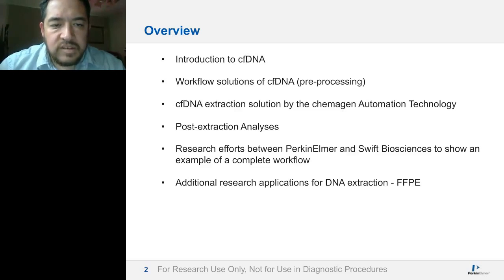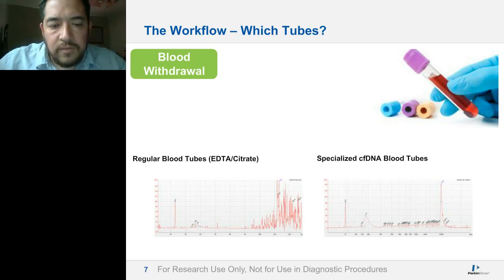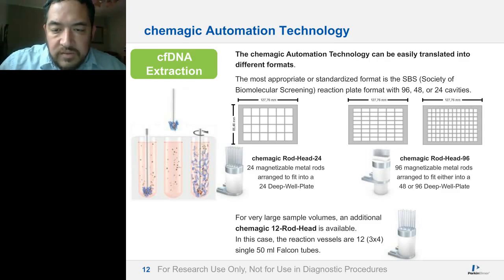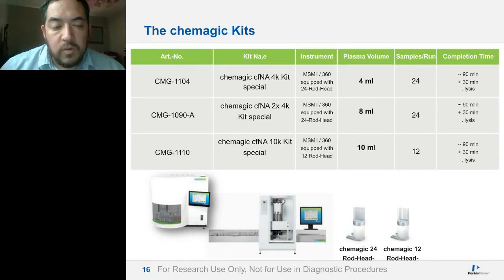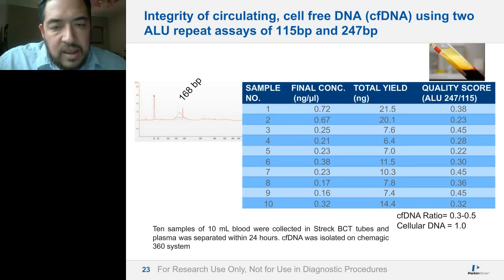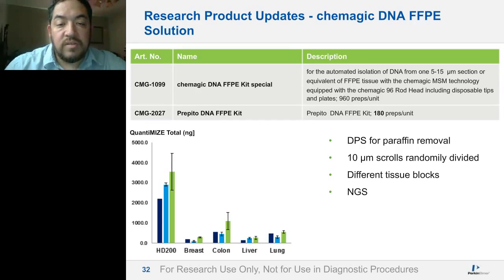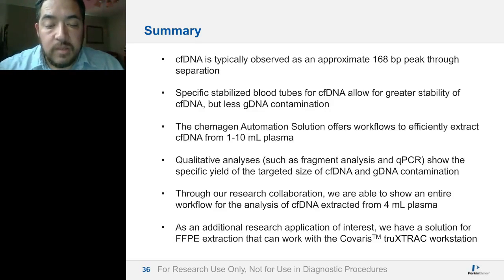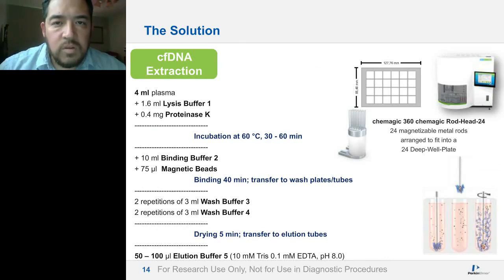Alex Lopez - Best Practices for cfDNA and FFPE Sample Prep to Ensure Successful Downstream Outcomes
With the ever increasing value of circulating cell-free and FFPE applications in the genomics industry today, we will present sample prep and collection guidelines to ensure that the quantity and quality of the input DNA for downstream assays involving PCR and NGS, is maximized. The quality of this input is further maximized by the use of chemagen technology, which is designed for scalability in volume and throughput, such as that required for cell-free applications. We will also explore collaborations with Swift Biosciences and Covaris for our key applications in addition to the PerkinElmer workflows available to address your needs.